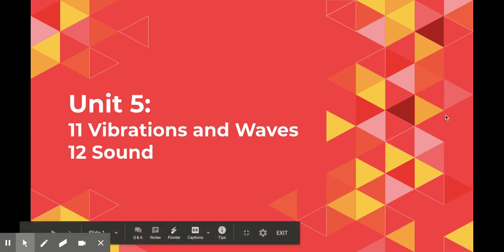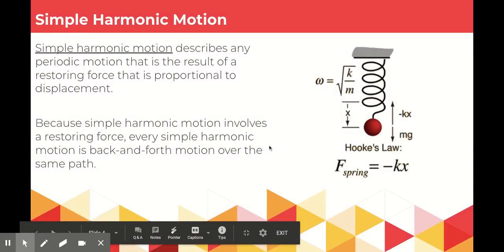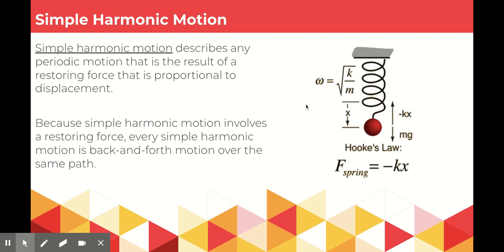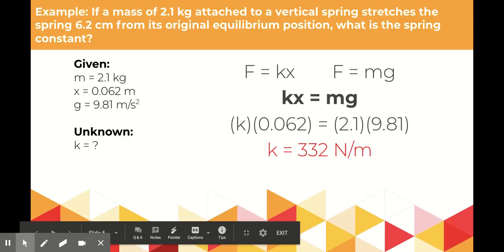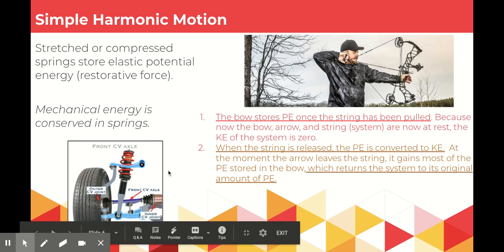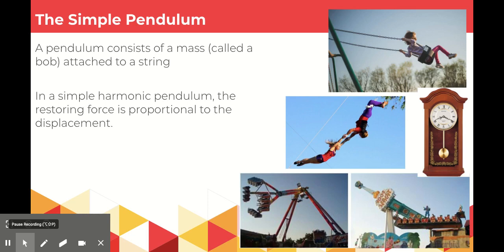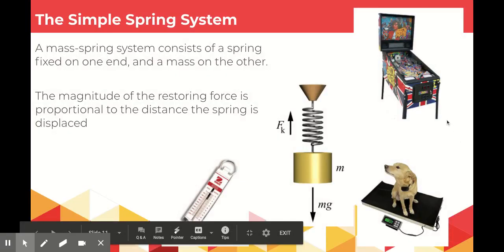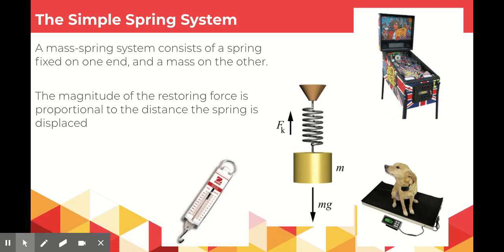HP U6 SHM